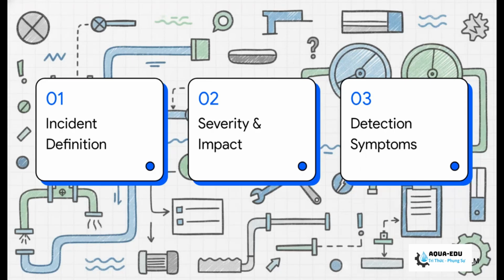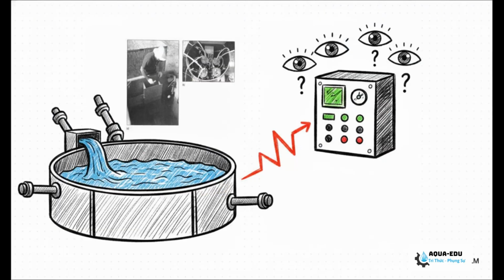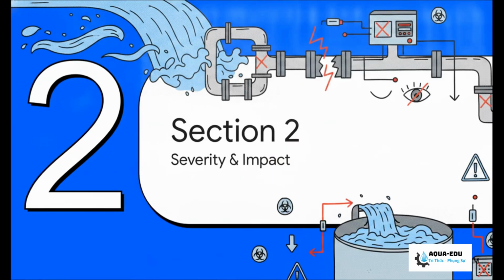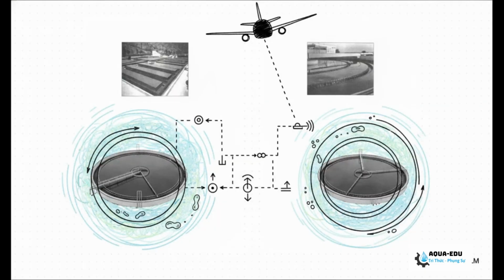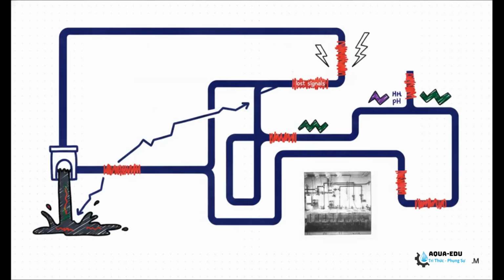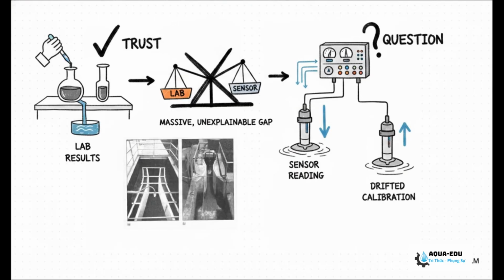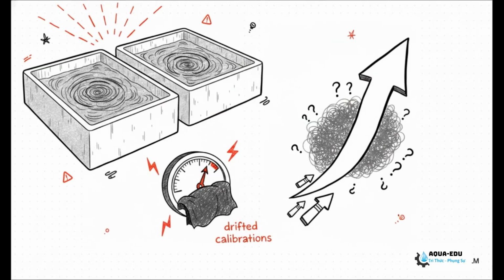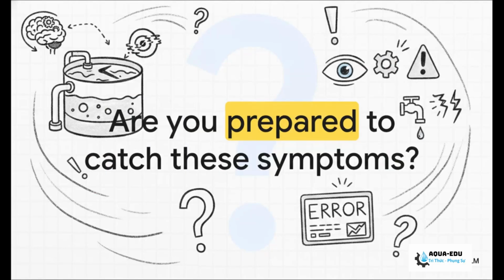WWTP SCADA lost troubleshooting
This video instruct how to troubleshoot for WWTP incase the SCADA system lost control.